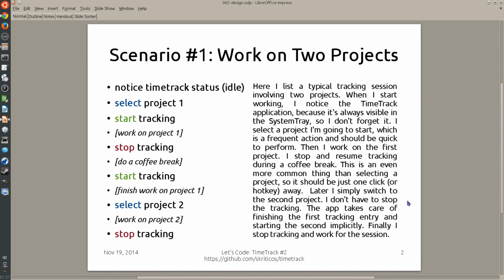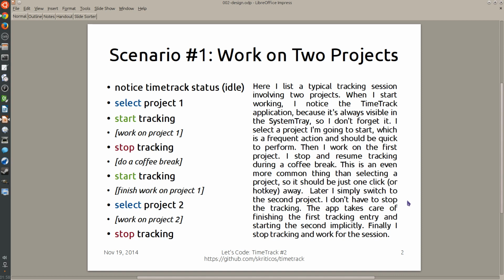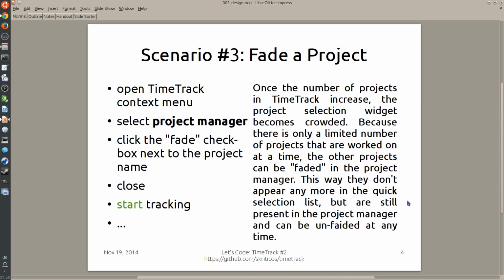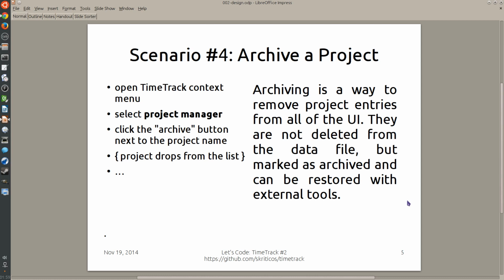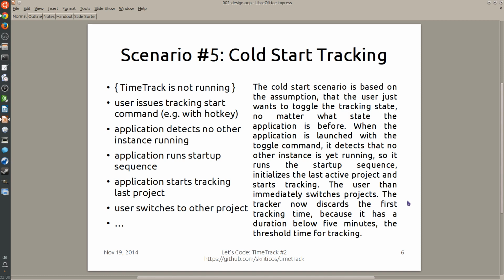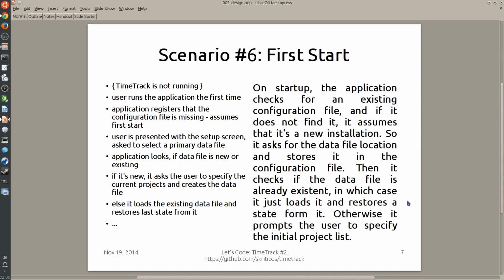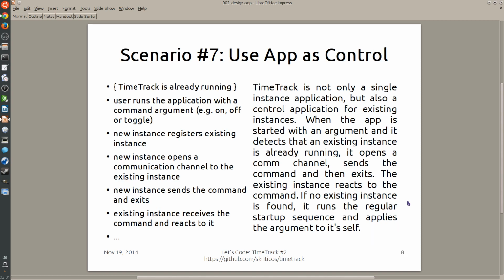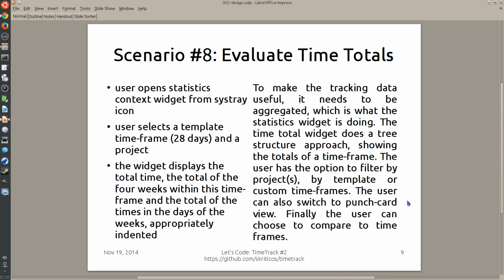Let's Code: TimeTrack, Episode 2, Scenario Analysis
In the second episode of this series I create a few scenarios that I'll be basing the application design on.